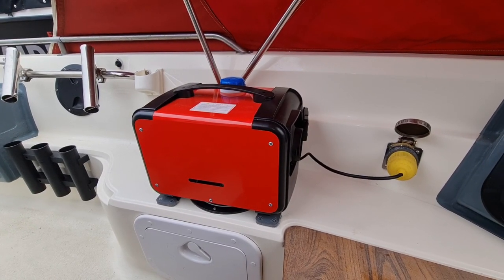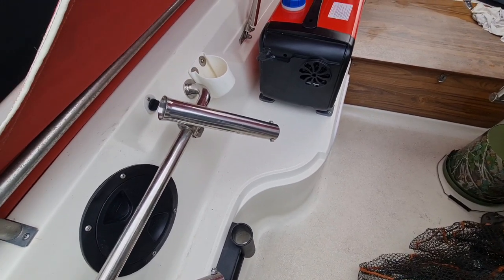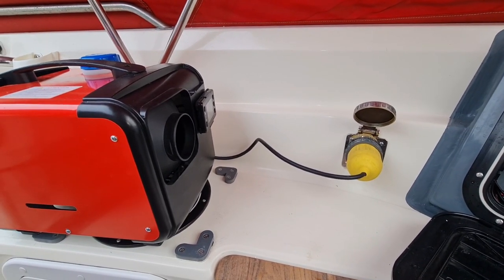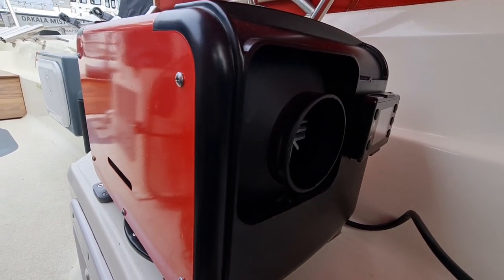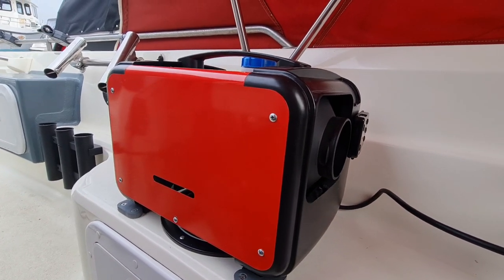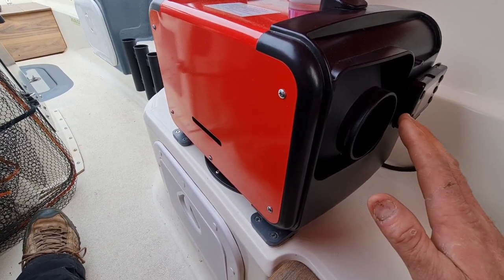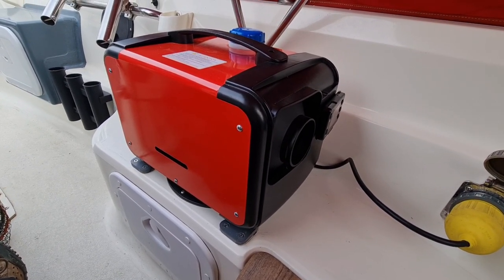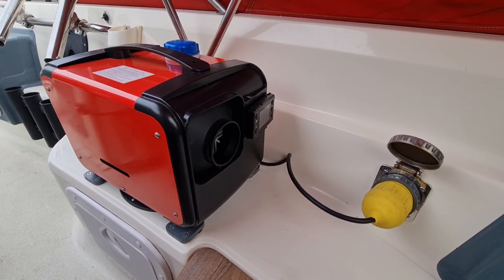Chinese Diesel Heater installation Review Ebay Boat Fishing Southcoast Southampton United Kingdom 🇬🇧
Just fitted a portable self contained chinese diesel heater
Have to say I'm very impressed so far with it. an amazing piece of kit

Please follow all instructions from manufacturer and use common sense when installing the heater

Hope you enjoy the video and find some of it useful when fitting your diesel heater
12v
8KW

Dobbo